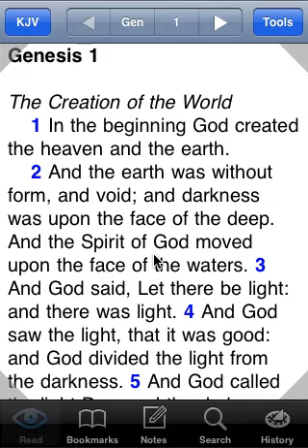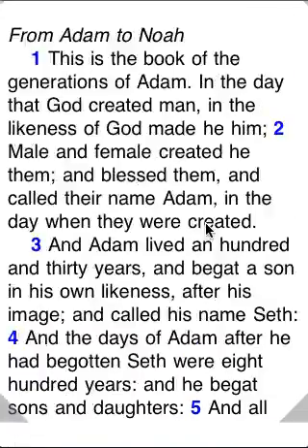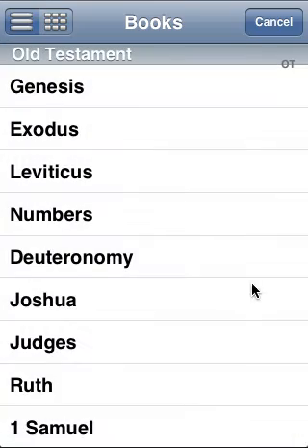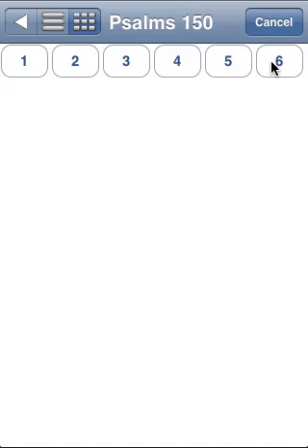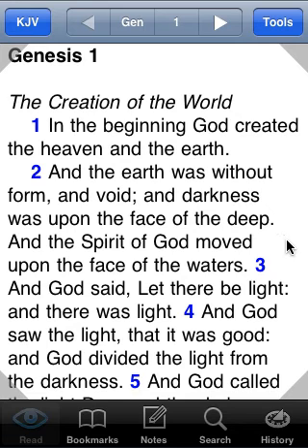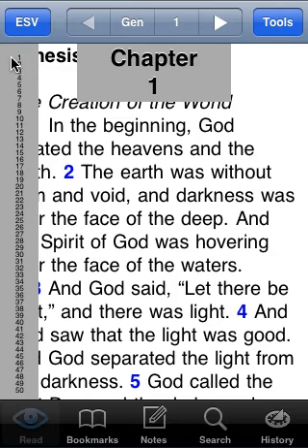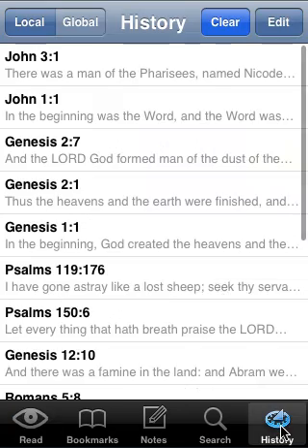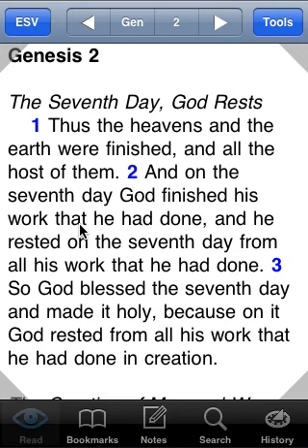Mantis Bible Study 4: Navigation and History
Mantis Bible Study 4 for the Apple iPhone and iPod Touch
This video covers navigating through the Bible and using the Mantis History function.  Scrolling, chapter buttons, page swipes, book chooser, chapter chooser, verse chooser, scrollers, and history are all covered.